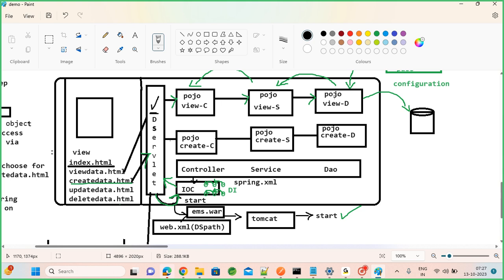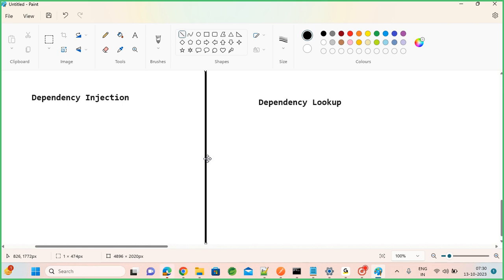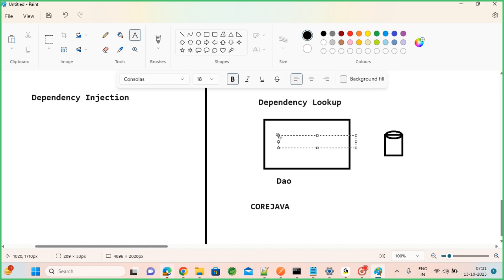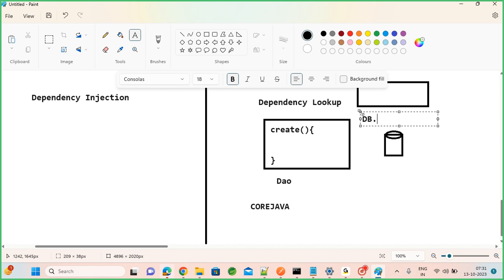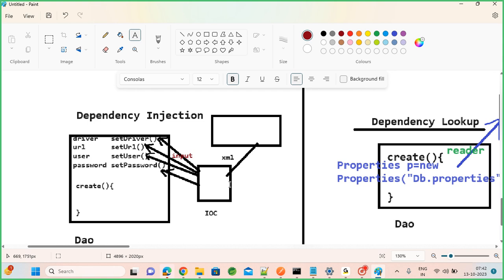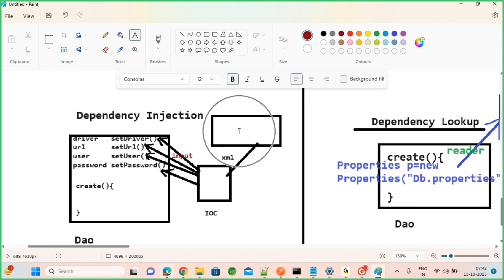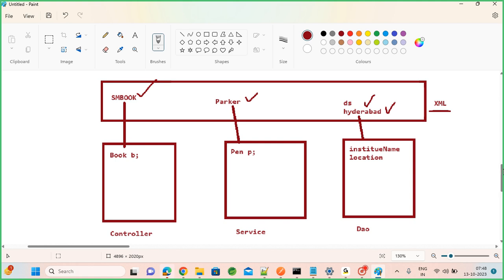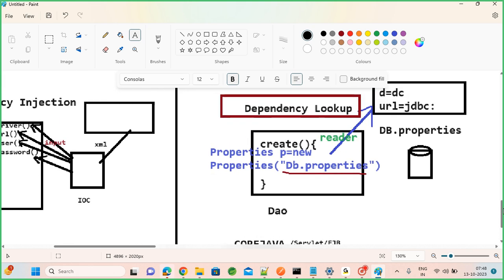Spring Boot & Microservices Session 10